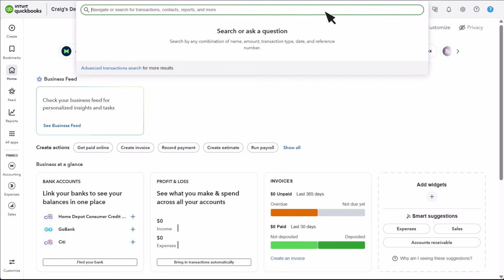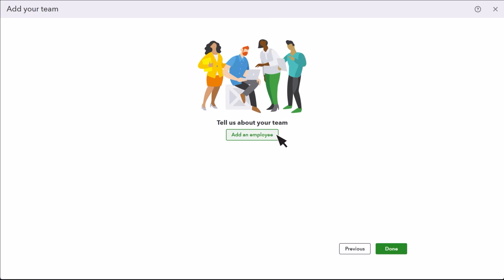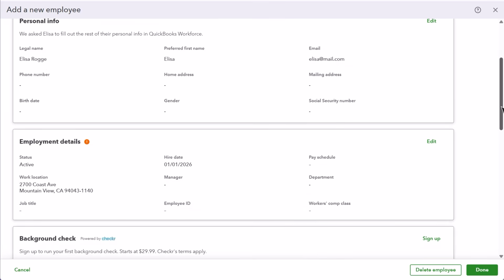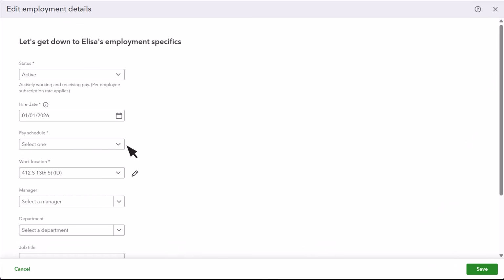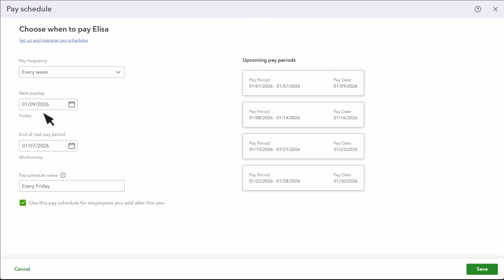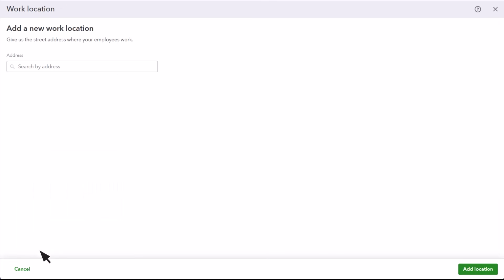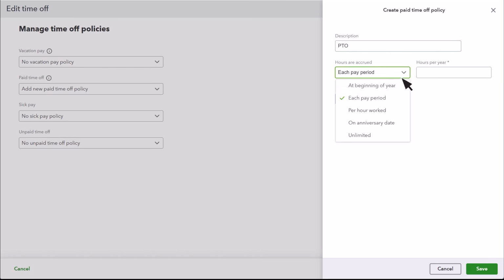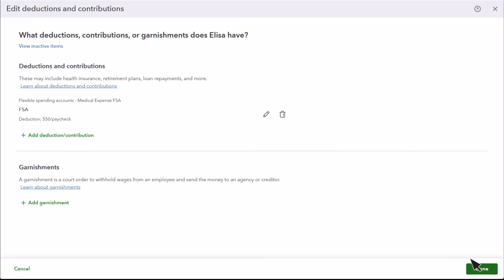How to add your employees to QuickBooks Online Payroll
Quickly add employees to your payroll and make managing your team easier with QuickBooks Payroll

Before you can run payroll in QuickBooks Online Payroll you need to add your employees.

Let’s go over how to add your employees, including their personal info, pay rates, pay schedules, work location, and deductions.

We’ll also show you how to make this easier by inviting your employees to add some of this info themselves.

0:00 - Intro
0:25 Add your employee’s name and email address and invite them to add some of their info themselves
1:25 Turn off employee self setup so you can add info yourself
1:41 Add employee’s hire date and pay schedule
2:43 Add pay types – hourly rate or salary, overtime, bonus , PTO policies, etc
3:11 Add deductions, garnishments and contributions